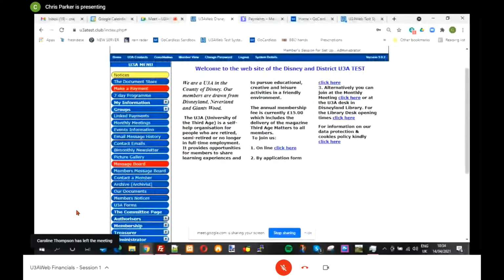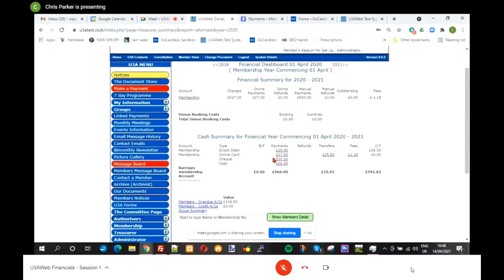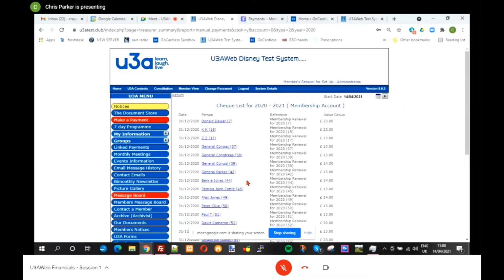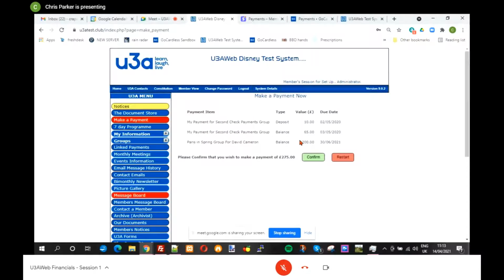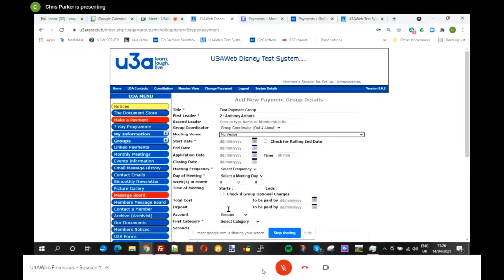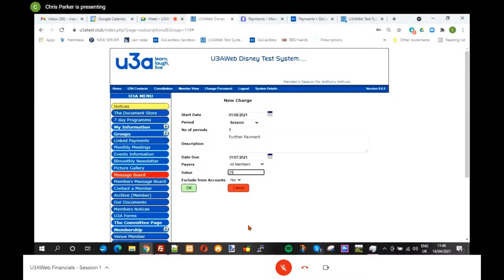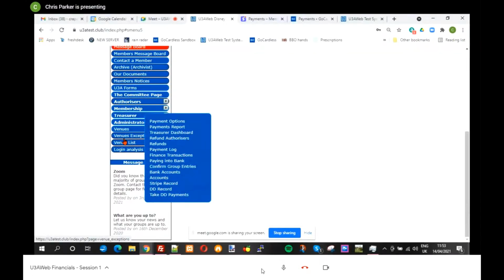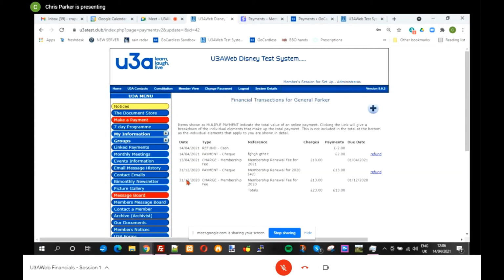U3AWeb Financials Session 1